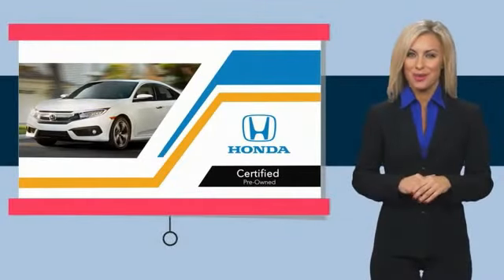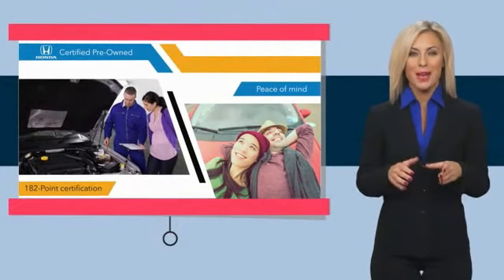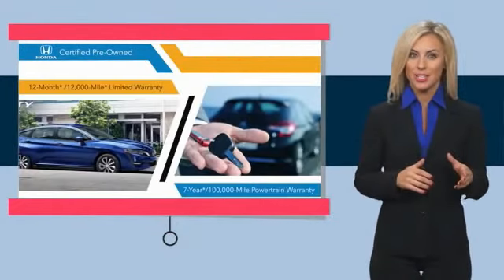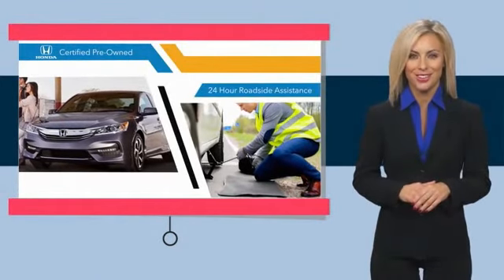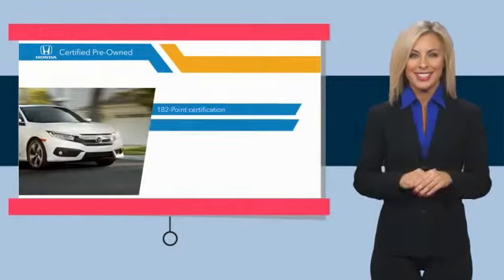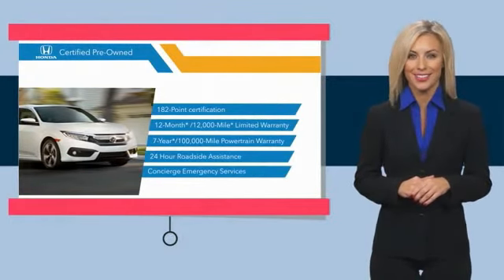2020 Honda Civic Sedan 2CR3972A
2020 HONDA CIVIC SEDAN Indianapolis, IN
Stock# 2CR3972A

HONDA CERTIFIED, BETTER THAN FACTORY WARRANTY!, BALANCE OF BUMPER TO BUMPER FACTORY WARRANTY!, BALANCE OF FACTORY DRIVE TRAIN WARRANTY!, 48 MONTH / 48,000 MILE HONDA CERTIFIED WARRANTY!, 7 YEAR / 100,000 MILE DRIVE TRAIN WARRANTY!, SERVICED & COMPLETE DETAIL!!, CARFAX ONE OWNER!, CLEAN CARFAX!, USB PORT!, REAR VIEW CAMERA!, BLUETOOTH!, Civic Sport, 4D Sedan, 2.0L I4 DOHC 16V i-VTEC, CVT, FWD, Polished Metal Metallic, Black w/Fabric Seating Surfaces, Adaptive Cruise Control: Adaptive Cruise Control (ACC) with Low-Speed Follow, Forward collision: Collision Mitigation Braking System (CMBS) + FCW mitigation, Lane departure: Lane Keeping Assist System (LKAS) active.
29/37 City/Highway MPG